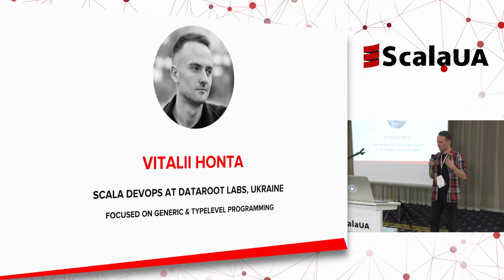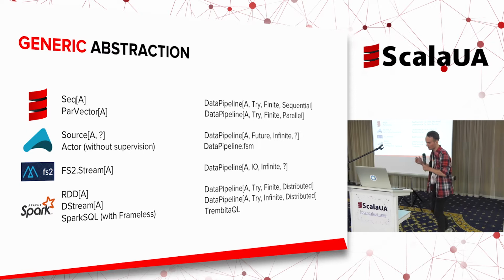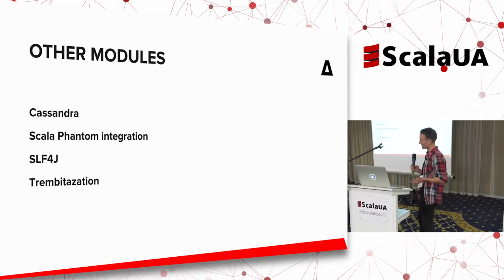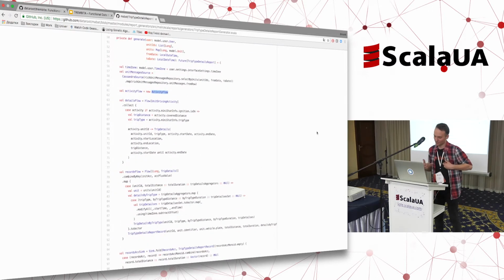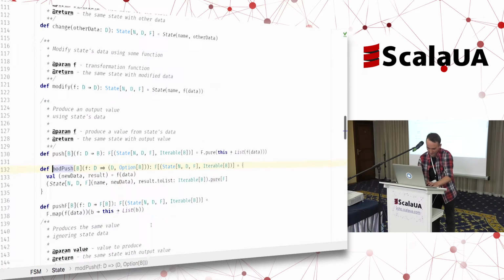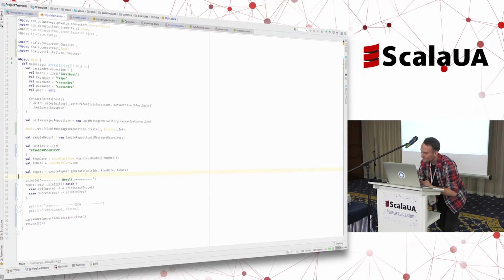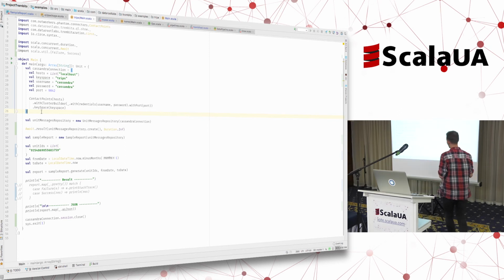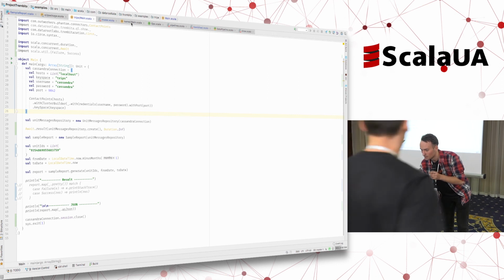Vitalii Honta - Project Trembita - Functional Data Pipelining. ScalaUA2018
Vitalii Honta - Project Trembita - Functional Data Pipelining (Lightning Talk) ScalaUA2018

Project Trembita is a library in active development. Modules and functions are designed due to experience of our company and our needs. There are a lot of boilerplate in production code that Trembita could eliminate. It have been started as lazy collections running sequentially, in parallel and on top of actor model. I see a big potential in this project so that we will use it in our production code.